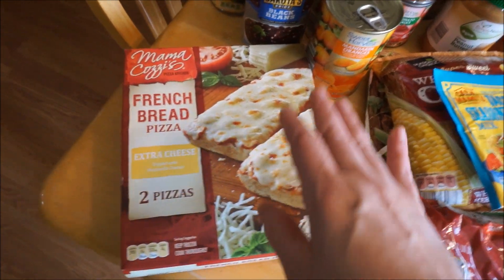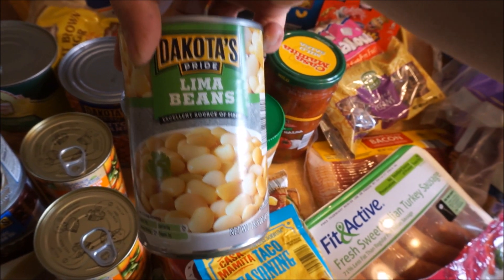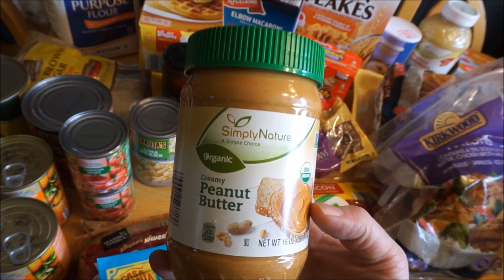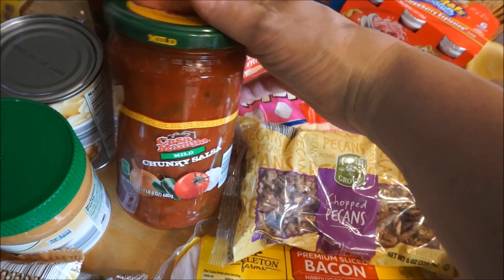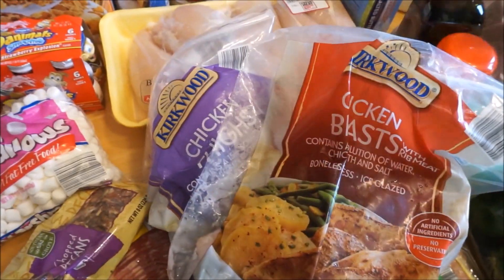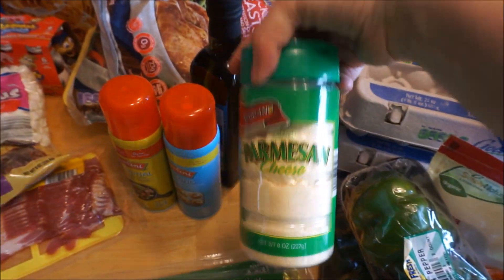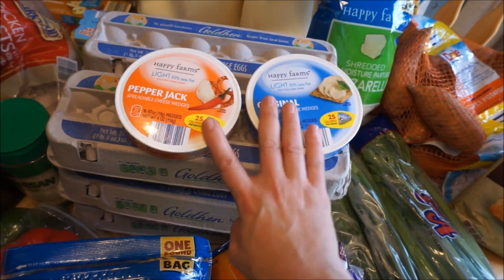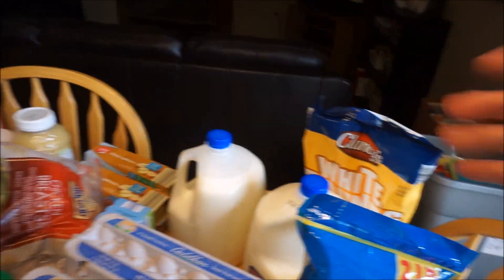FAMILY ALDI HAUL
We are a family of five living on the shores of Lake Erie.  Our videos feature a daily journal of our adventures through recipes, vlogs, activites, organization, education, crafting and more.  Be sure to come back daily to Center Station for more adventures with the Center's.